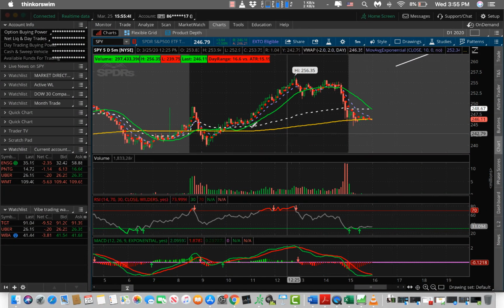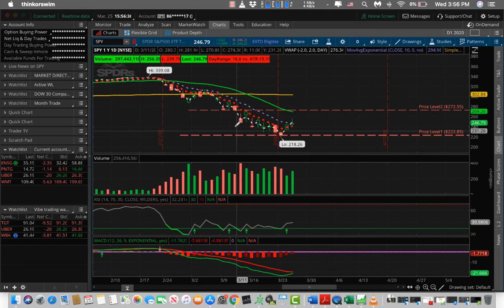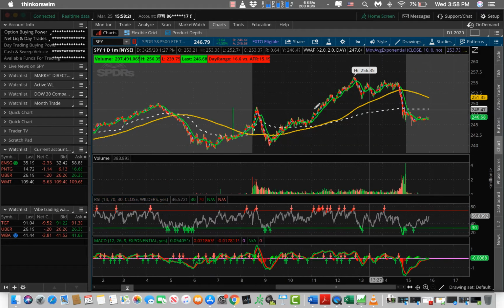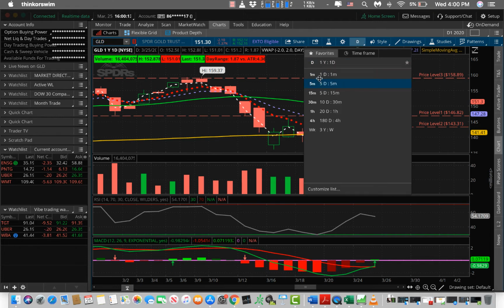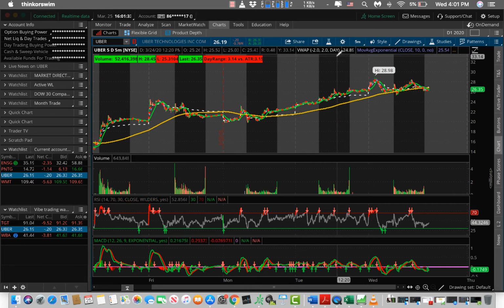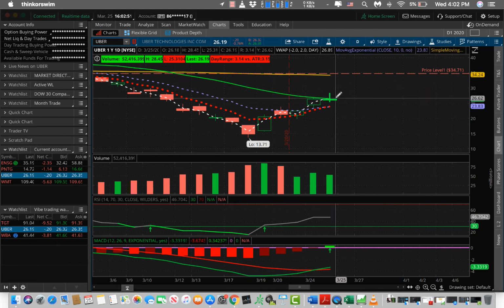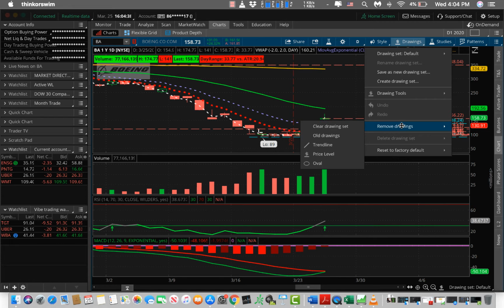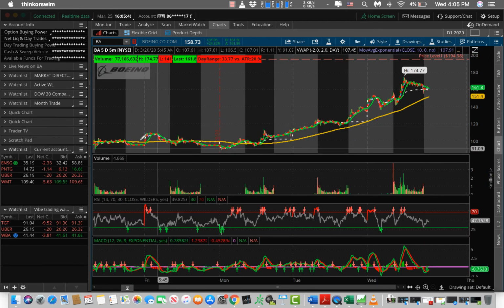$2-trillion Stimulus Deal Reached and the Market Rally.